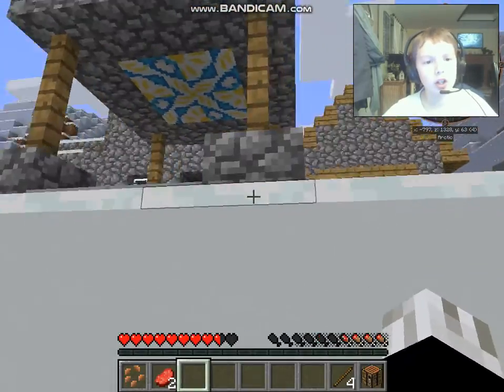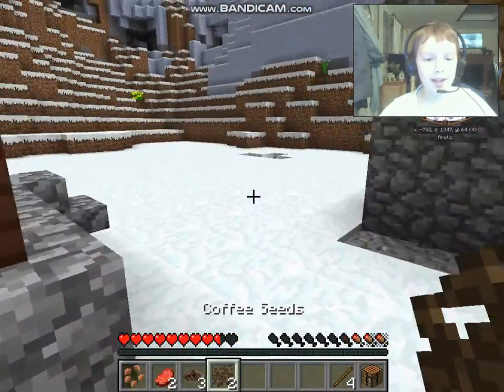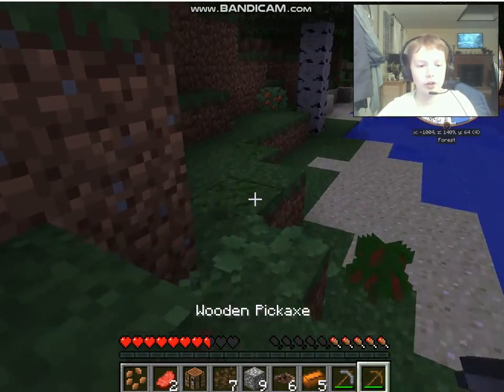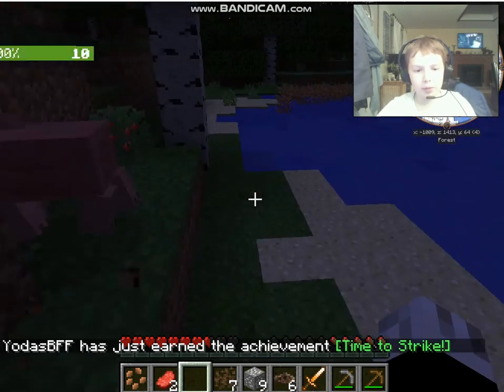NEW corgi mutt ep.1